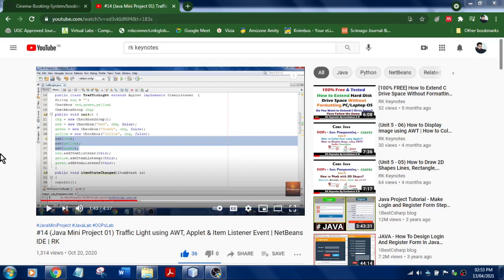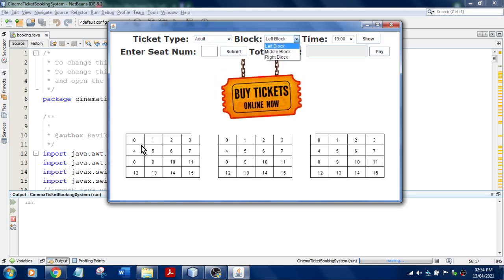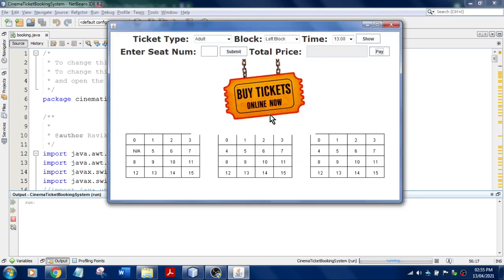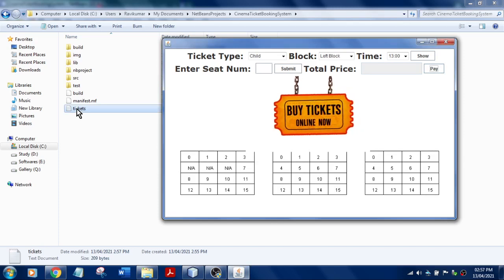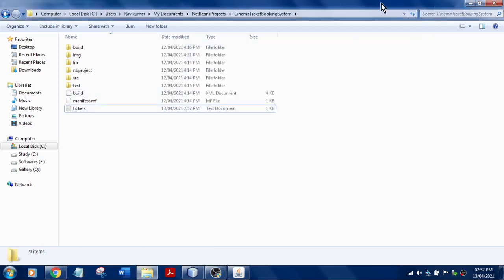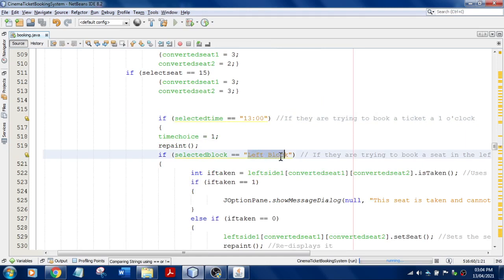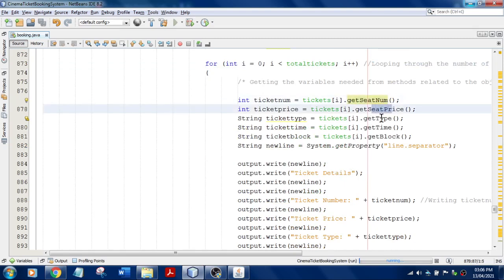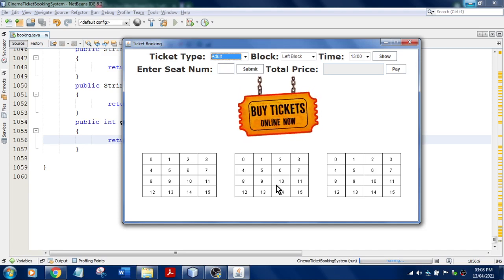(Mini-Project) #05 Movie Ticket Booking System using Java(Part 1) | NetBeans Implementation | 720px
In this video, I have explained Movie Ticket Booking System Mini Project using Netbeans, Java, Swing and Event concepts.

Would like to support me?

Movie Ticket Booking System using Java
Cinema Booking System using Java
Theater Booking System with Java
Java mini projects with source code
How to print booked ticket in java?